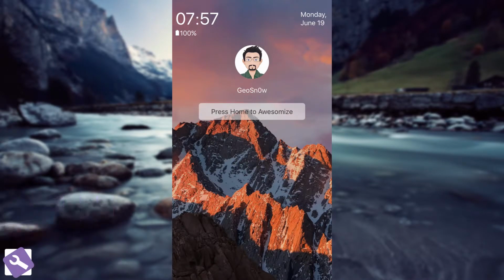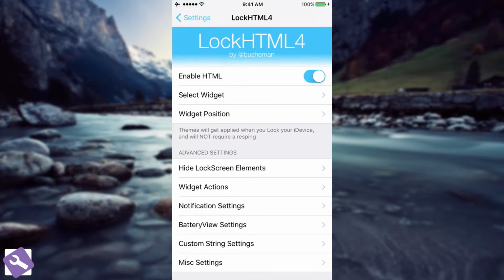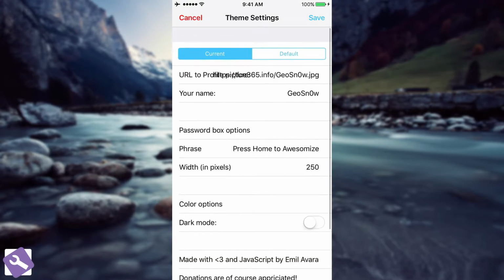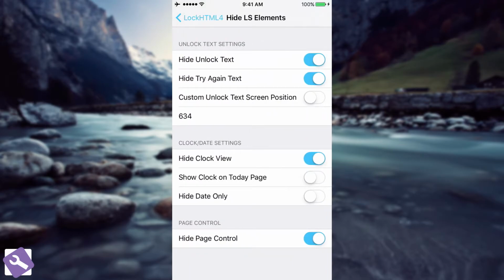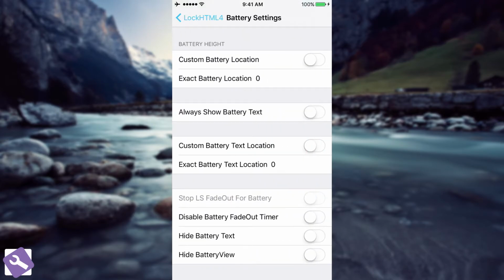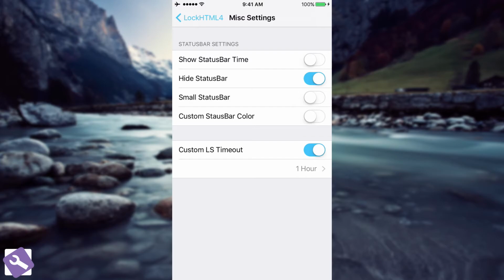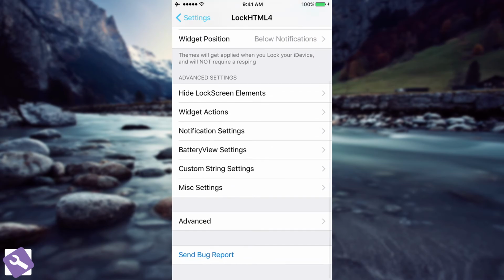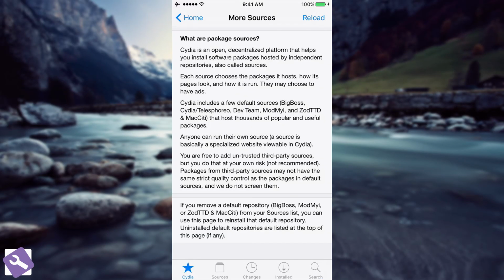New iOS tweaks: Fuji and LockHTML 4 (OS X LockScreen on iOS)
LockHTML4 is an iOS Jailbreak tweak which allows full customization of the iOS LockScreen and also has support for third party widgets, such as Fuji, which brings an OS X LockScreen note to your device.

YouTuber: GeoSn0w
Video Manager: Dennis Bednarz